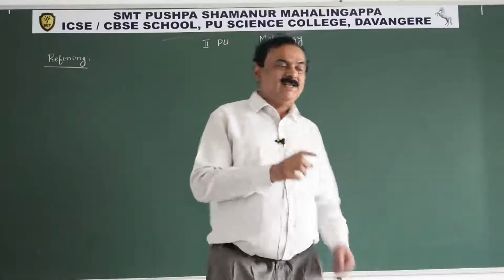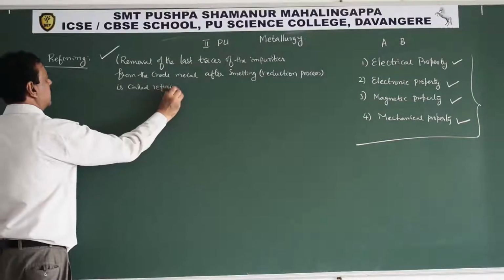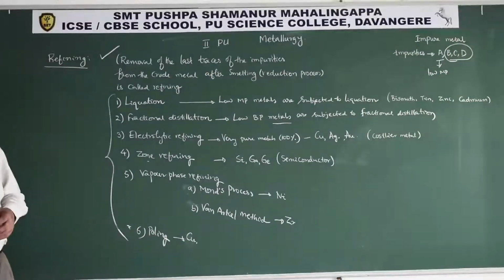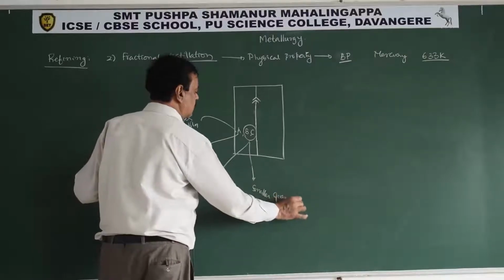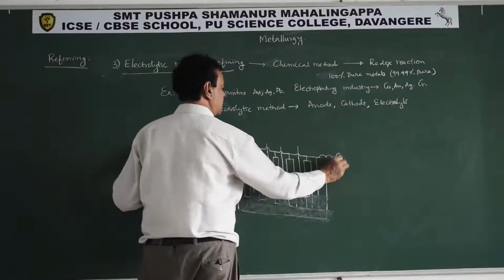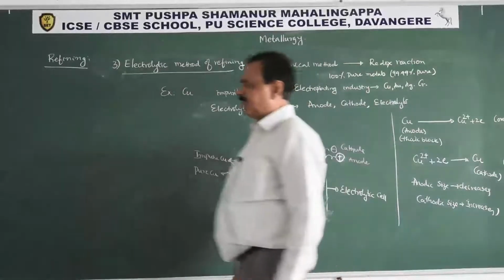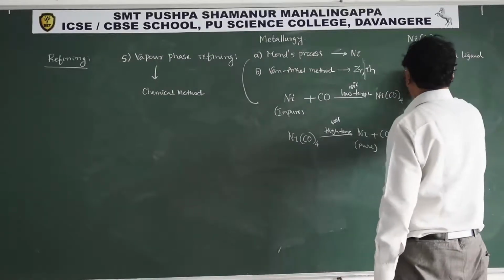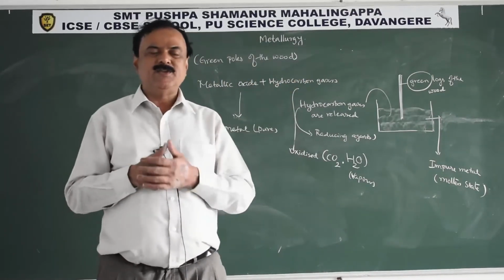04. General Principles and Processes of Isolation of Elements